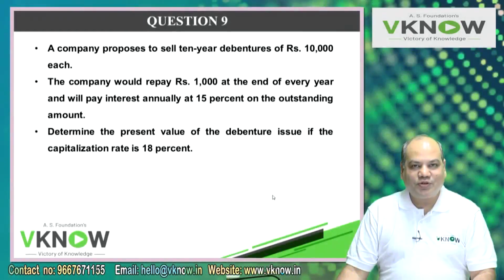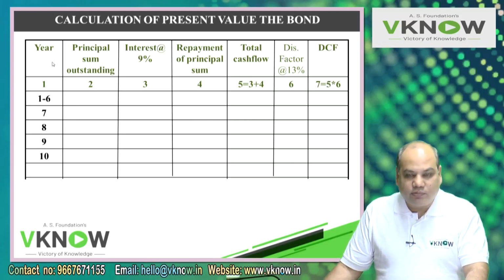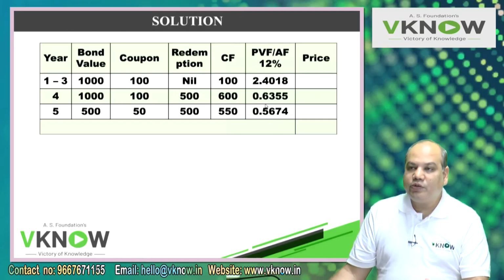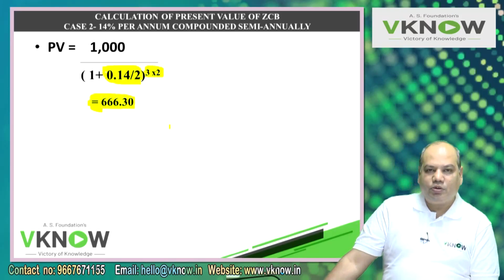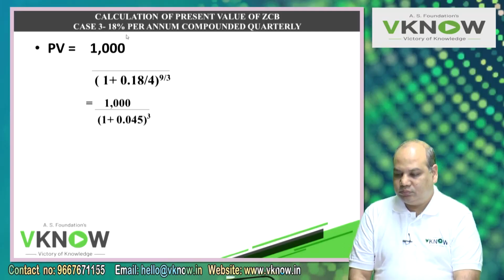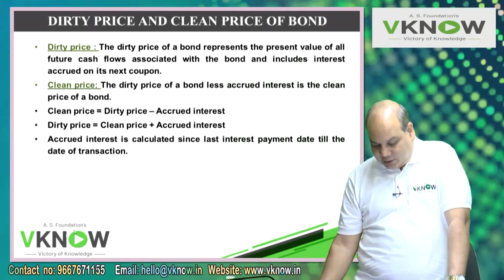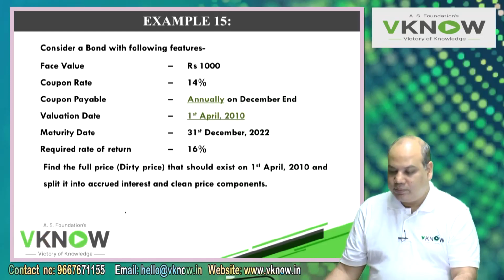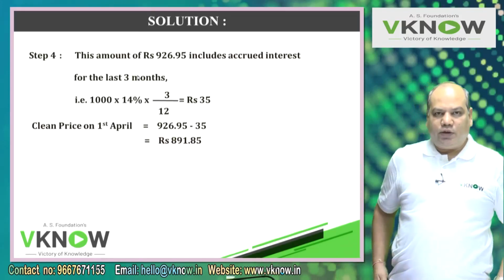CA Final SFM Bond Valuation - Lecture 3 | Full English | New Syllabus | CA Vinod Kumar Agarwal